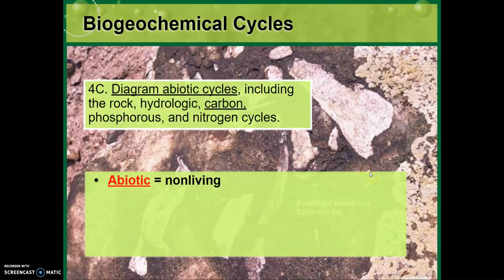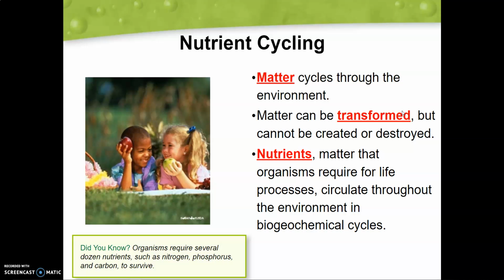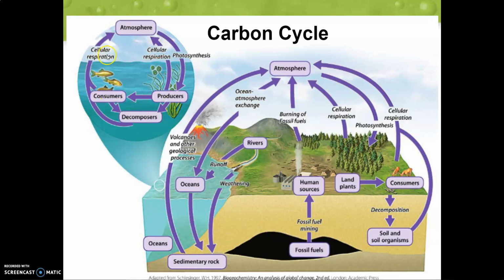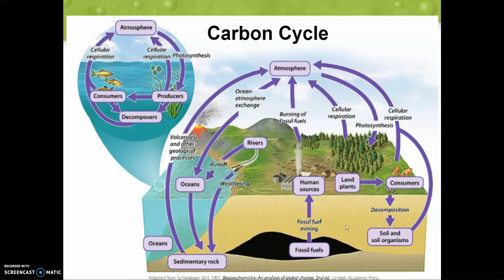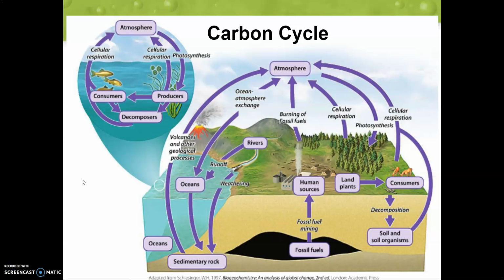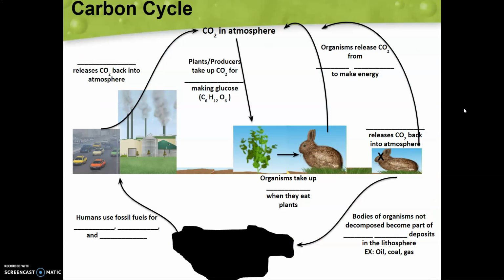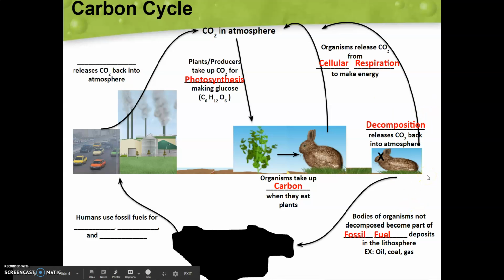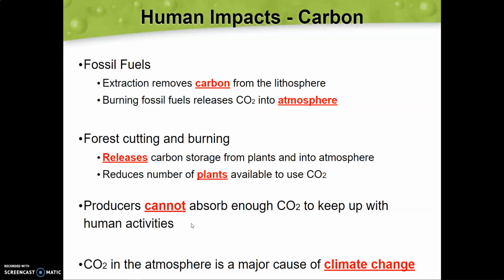Carbon Cycle Lecture